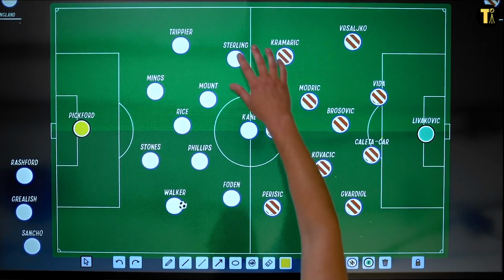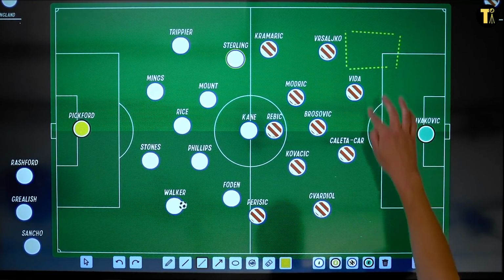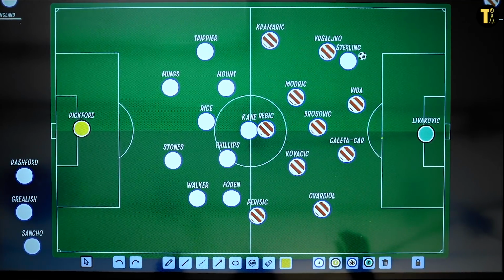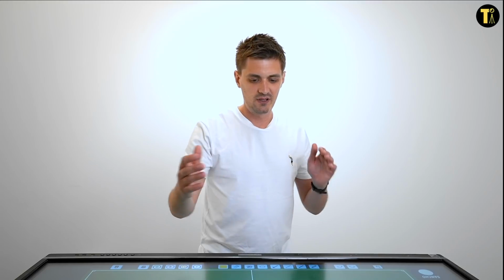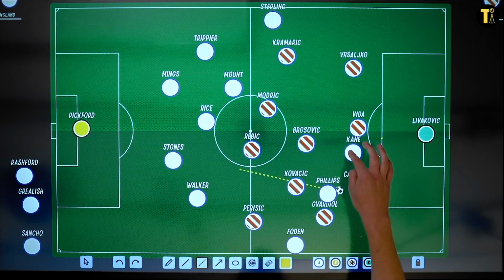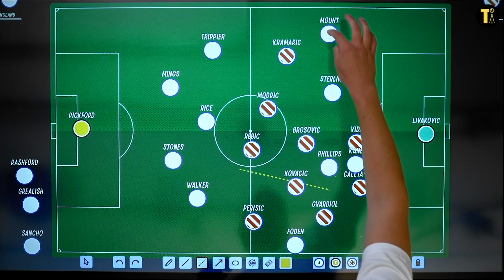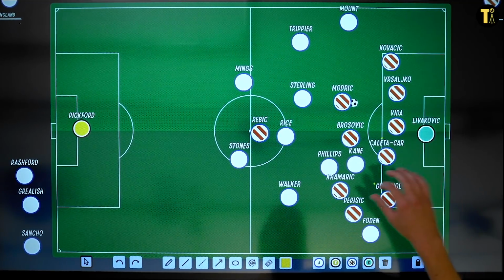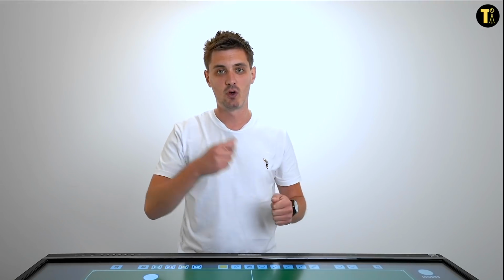Sterling Over Grealish For England? | Presented by Tifo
Sterling Over Grealish For England?

JJ Bull analyses Sterling's goal in England's first match against Croatia in Euro 2020 and explains how Southgate may play Grealish, Mount and Foden at the same time.

Timestamps:
00:00 Intro
00:57 How England set up against Croatia
03:48 Sterling's Goal
05:53 When Grealish then?

About Tifo IRL:
Football is changing and Tifo continues to change with it. We’re finding new ways to cover that evolution and new tools with which to describe it. And we’ve launched a new channel, where we’ll take the temperature of the biggest teams in the world in our State of the Club series, Alex Stewart and JJ Bull will walk you through the moments that matter and the teams that you should care about.